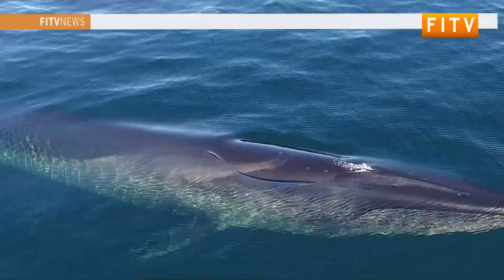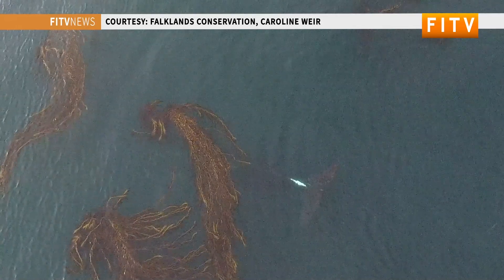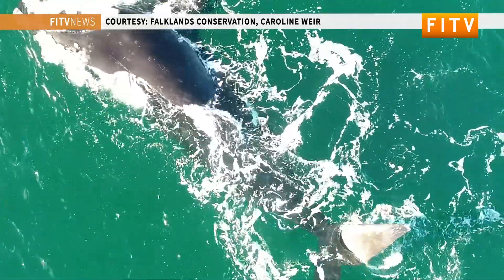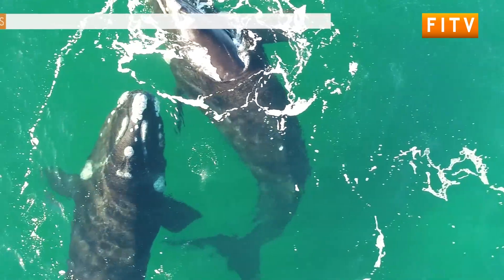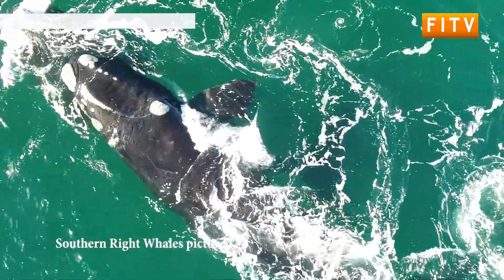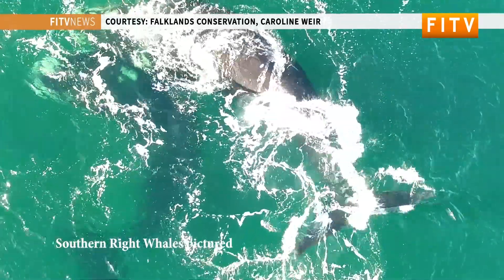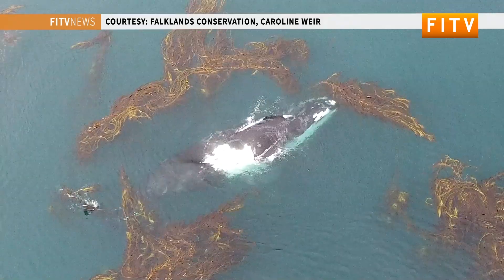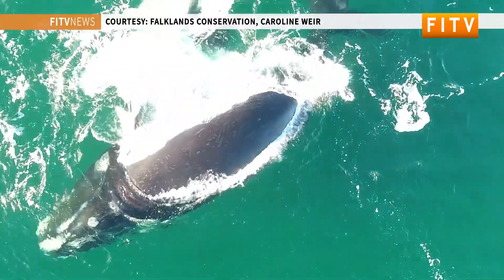Southern Right Whale tagging in the Falkland Islands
The Southern Right Whale season in the Falklands has come to an end and over the past couple of months we have seen groups of whales using Falkland’s waters for breeding activities. 6 Whales have been tagged and have since been tracked and monitored by Falklands Conservation. This project will inform future conservation efforts and even intends to help out the endangered cousins of these Whales.

for all the latest news and content from the Falkland Islands.